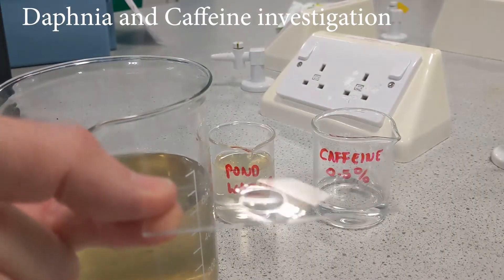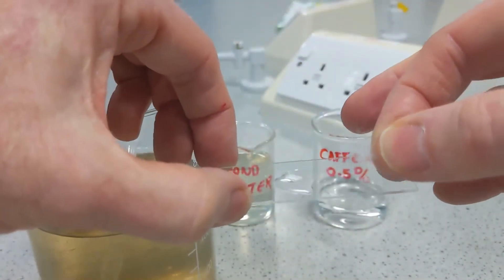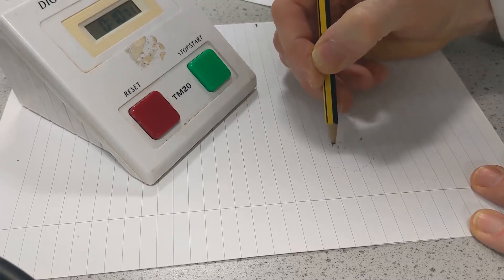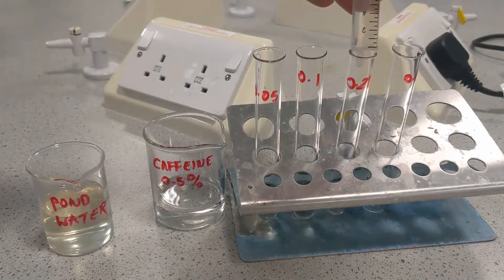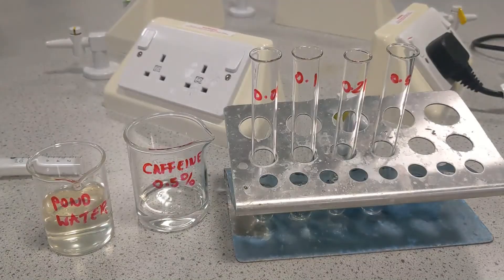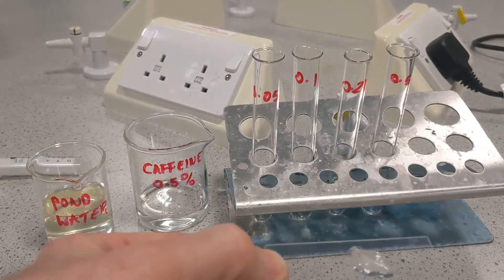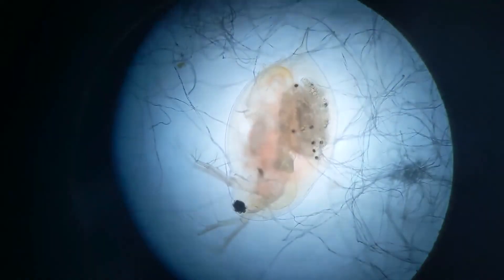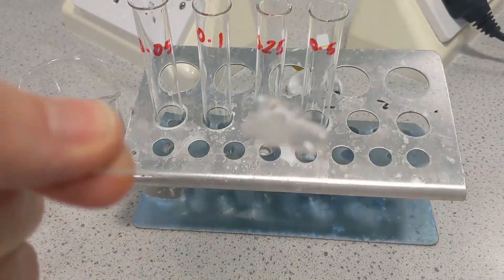Daphnia heart rate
Investigating the the effect of caffeine on daphnia heart rate